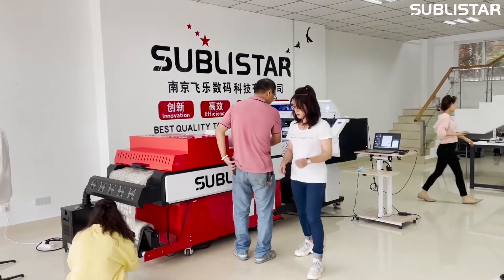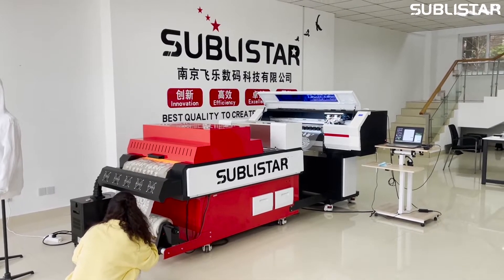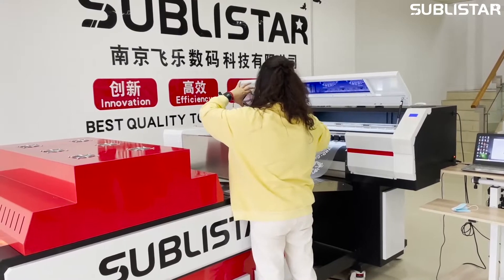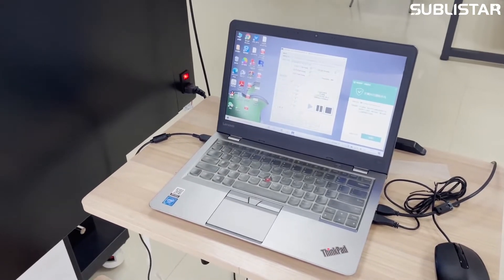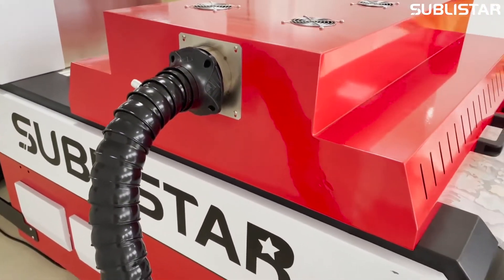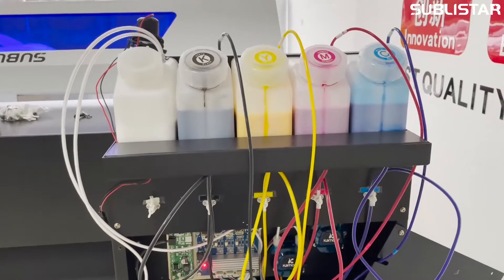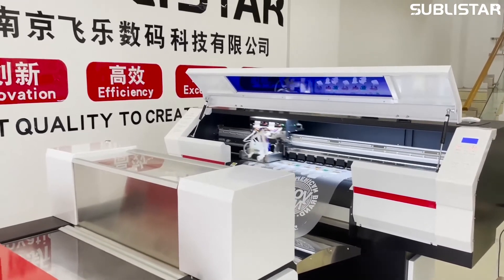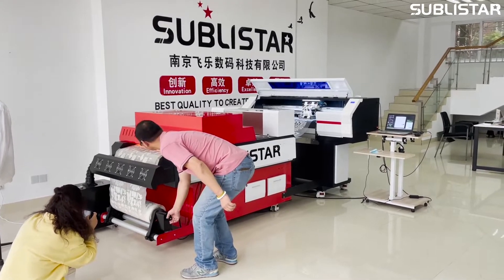SUBLISTAR DTF-6002 Pro Max Live Streaming Room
DTF Pro max is a new generation of the digital revolution, creating a new digital dtf film printing process. It makes up for the shortcomings of the existing dtf technology. The max print width 24inch. Using Epson Print head, including 400 nozles/row*g*lines*2, high quality up to 1800dpi